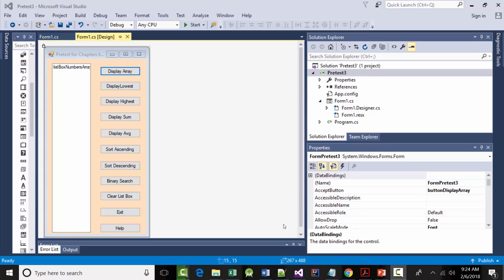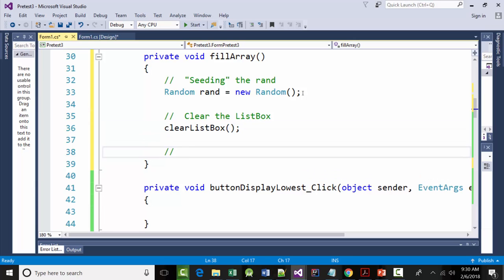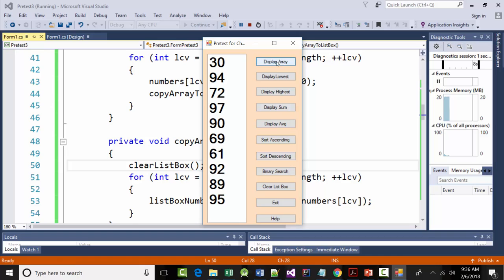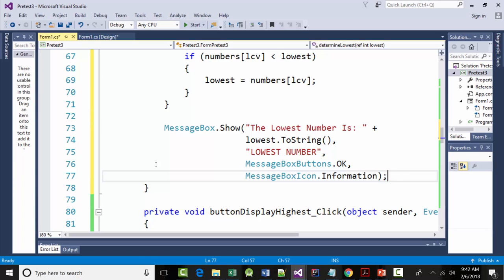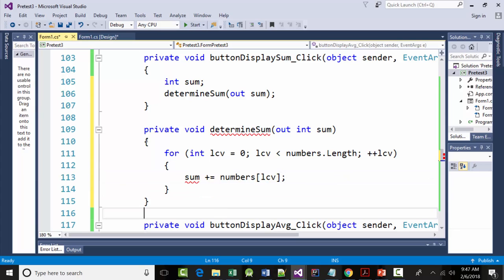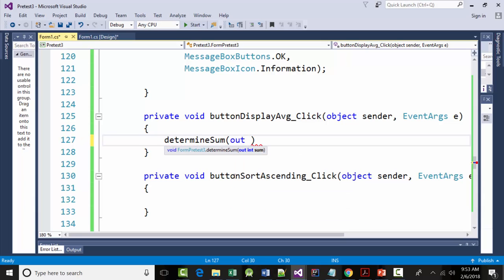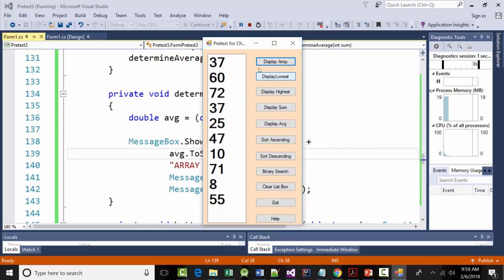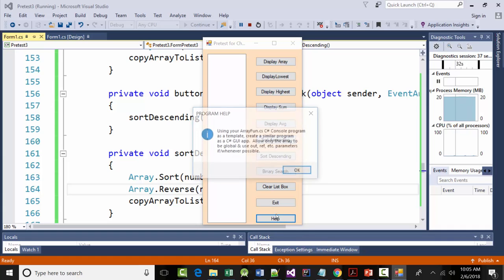AWD1100 - Pretest03 - Part02 - 02-06-2018